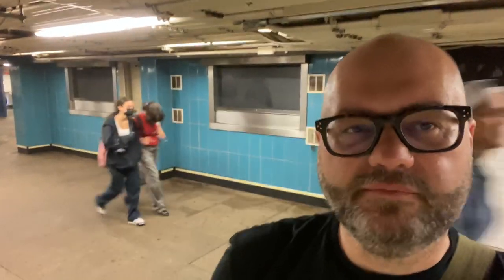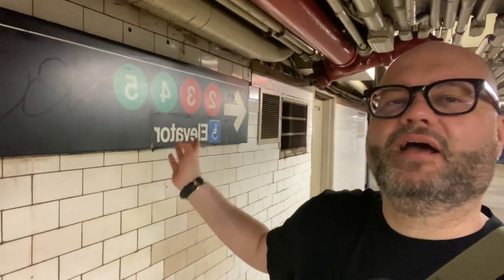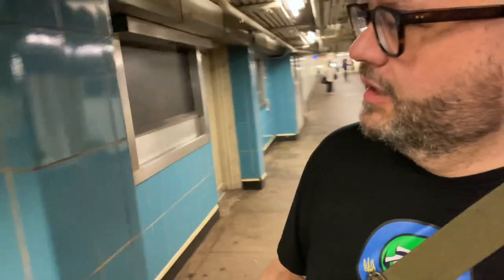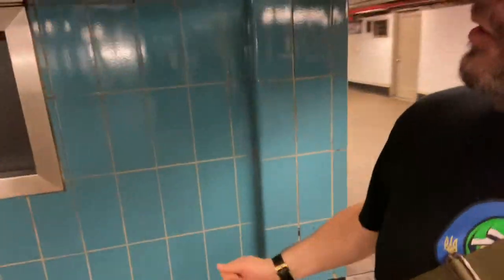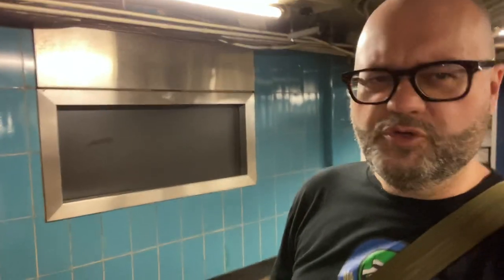Brooklyn Savings Bank Commuter Banking. Borough Hall Station Downtown Brooklyn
Before ATM (or MAC if your from New Jersey) Brooklyn Savings Bank had modern convenience for its customers right in the subway.